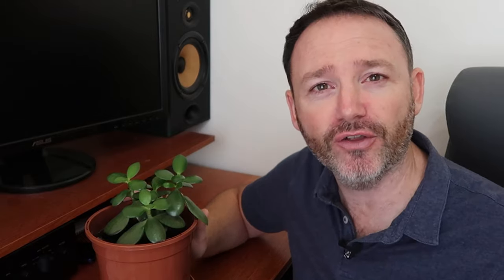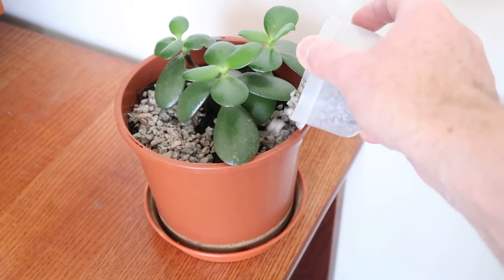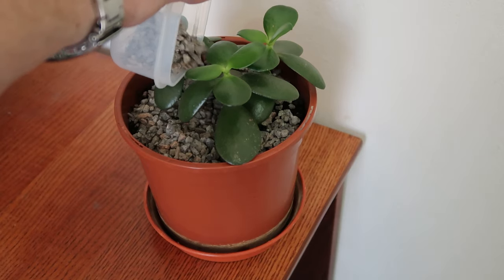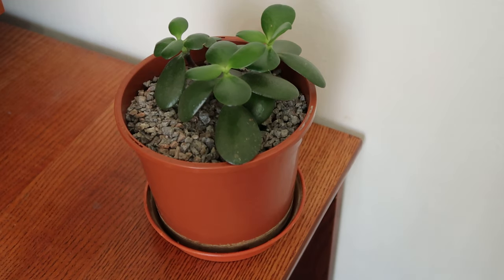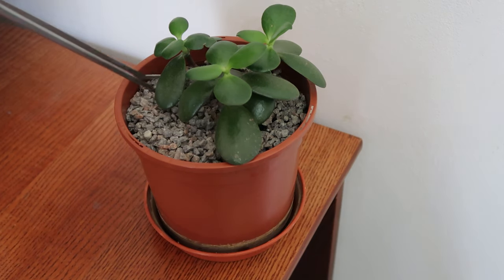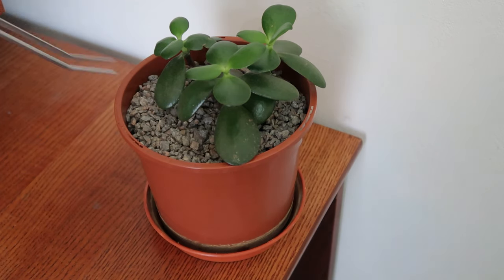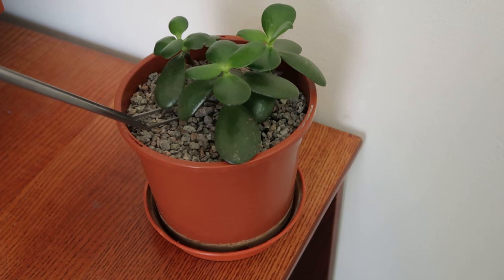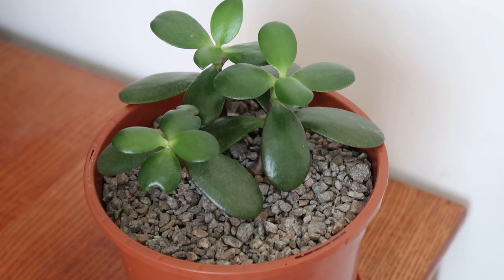Crassula Ovata Care ~ Money Tree | Jade Plant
Money Plant – Crassula Ovata Care – Where it all started

Yes, this is the Money plant, or Money Tree or Money Penny Plant or Jade plant but more specifically this is Crassula Ovata. The plant that started my obsession with houseplants at the age of probably 10 years old. I think I got a cutting from my Grandmother and I loved watching it grow nice and big on my windowsill and it really started my interest in horticulture and houseplants in general, since then I think I have always had a least one houseplant growing in my home.

So coming up I want to give you the care guide for this plant, light and water requirements PLUS the one big thing you absolutely mustn’t do if you don’t want to kill your money plant. Trust me this is from experience!

I’ve always known it as the money plant personally but over the years of learning about houseplants it’s become quite obvious that there are many, many plants that have been nicknamed “the money plant” and you can easily guess why, if you are a commercial grower naming something money plant or lucky Bamboo etc. will obviously encourage sales if there is a helpful myth that you will come into money if you grow this plant, or it will bring you luck if you grow this plant and keep it healthy, so unsurprisingly over the years quite a few growers have wanted in on the action and so there are several versions of these names for all different types of plant. For this one, the jade plant is probably most common and as I’ve mentioned Crassula Ovata is the correct one for this plant.

Crassula is a genus of succulent that is native to South Africa and I have grown quite a few Crassula over the years and still do have a few different ones right now, Crassula perforata, is a fun and interesting one, I’ll link my review of that one at the end of the video, Crassula sarmentosa 'Calico Kitten' is one of my favourites that goes an amazing deep red in the direct sun and is great for projects and displays because it hangs very well and looks fantastic, Crassula arborescens ssp. undulatifolia is another great one with beautifully curled leaves and looks stunning as a big bushy plant and super easy to care for as they all are because they are native to South Africa as I’ve said they live in harsh direct sun with little nutrition and baking heat so they have all evolved to be very drought tolerant and will take a certain amount of full sun too due to their thick protective leaves, in the summer watering once per week is enough, wait until it nearly dries out completely before watering again, a bright sunny spot will be great for this plant,  keep it away from your pets because they can be toxic for them if eaten, but there is one thing that the money plant and all the other Crassula’s can’t handle but more so the money plant and that  is too much water around the base especially through the winter when it’s not actively growing these jade plants grow these thick trunk’s as they mature that draws up the moisture to its big fleshy leaves and stores it’s water reserves in its leaves and trunk, which is why it can handle being dry for long periods because it has a reserve that it can call on, but the problem comes if you give it too much water around the base, where the soil contacts the main trunk if that gets too damp for too long then the rot can set in, and once the main truck starts to rot the plant is lost, because slowly each part of the plant will die back and apart from taking cuttings from the parts of the plant that is currently still alive there is nothing you can do, it’s already too late, So what can we do to avoid this?

 As with many succulents, you can put gravel on the surface of the pot which not only looks quite nice but it acts like a barrier between the base of the plant and the damp soil so the wet can’t sit on the base and so drains down into the soil better, you can also just aim the water from the watering can a little further out and try not to soak the base too much, it’s ok if it gets a little wet, just try to avoid soaking it.

So if you avoid this mistake you can enjoy your jade plant for many years to come, they can live for generations! As these plants are a sign of prosperity within the Chinese community you can often see some massive old Jade plants that have been in the family for generations and passed down to the sons and daughters in turn, so if you’ve been given one as a gift or just bought one recently if you treat it right you could have a life-long companion in the humble money tree!